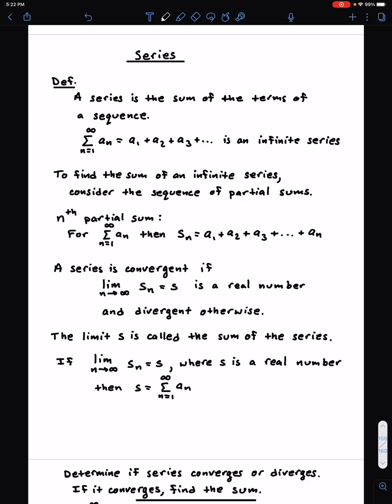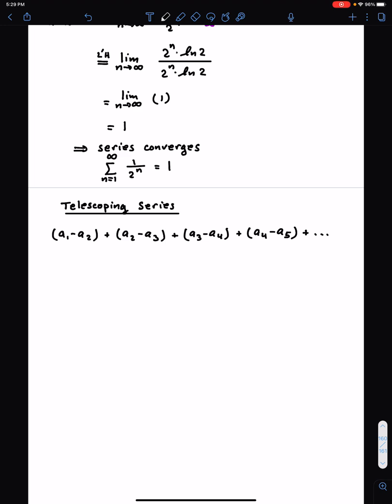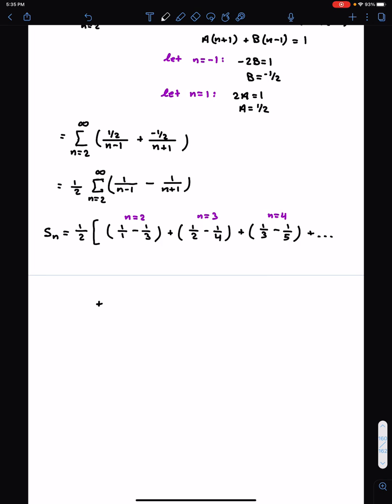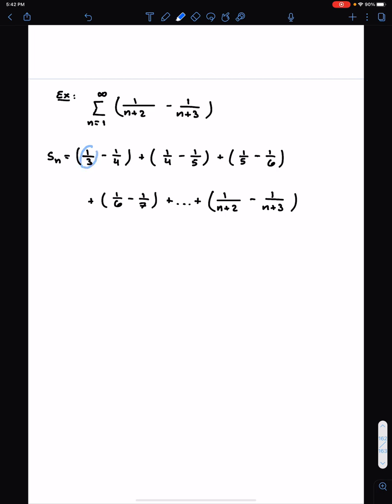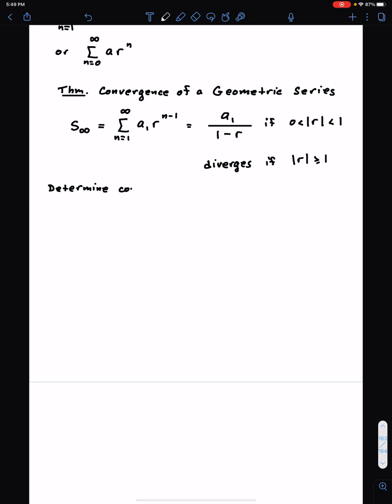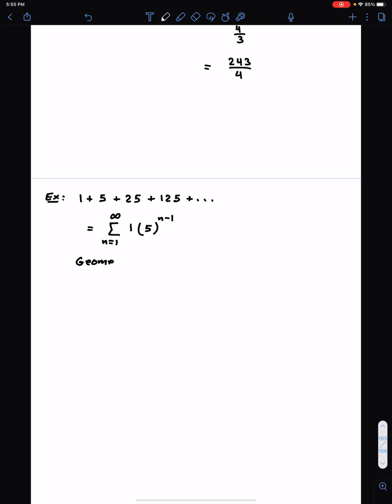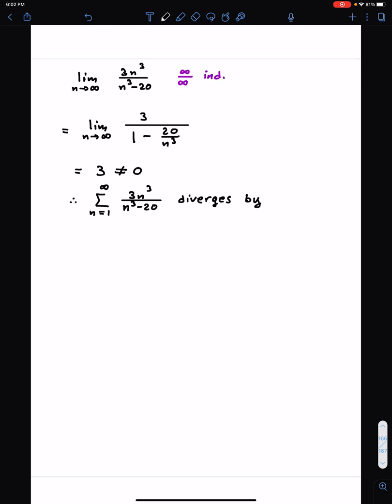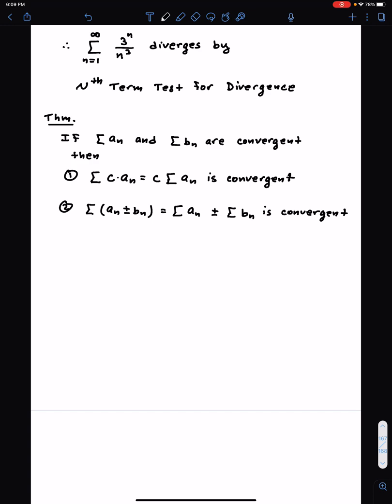Sec 11.2 - Series